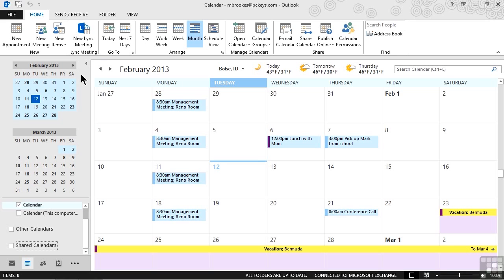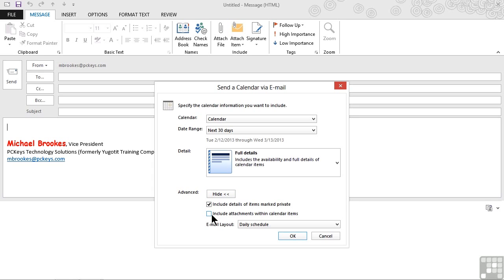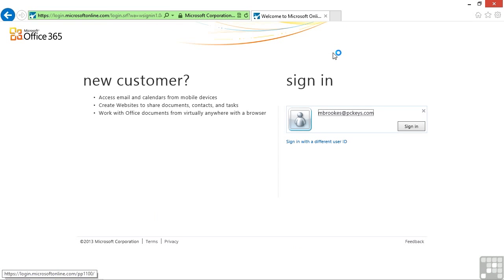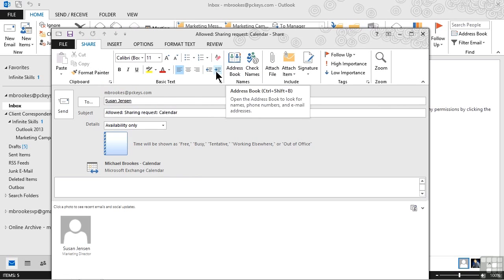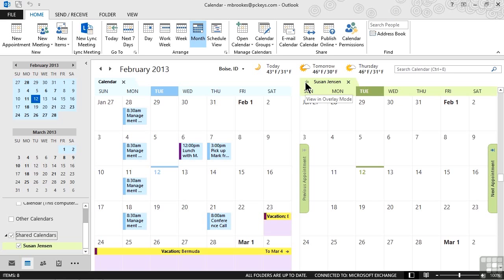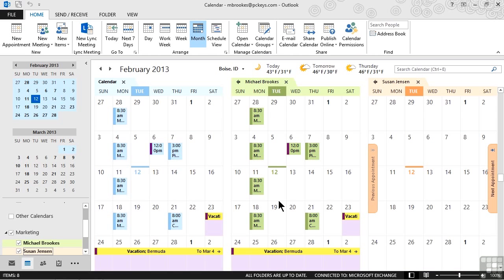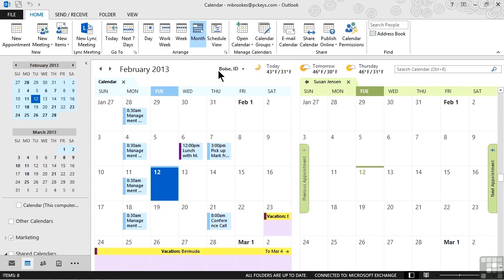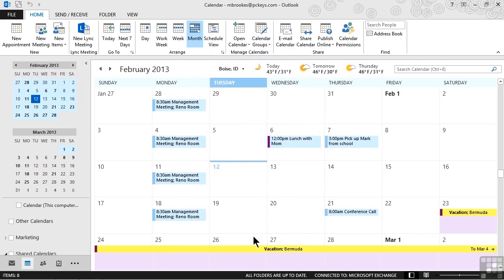Microsoft Outlook 2013 Tutorial Sharing Calendars And Outlook Items